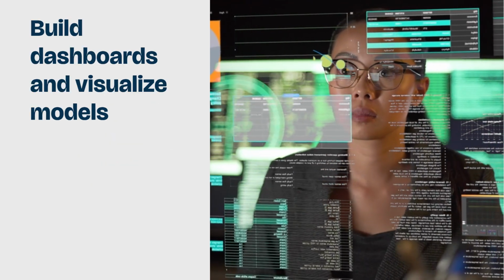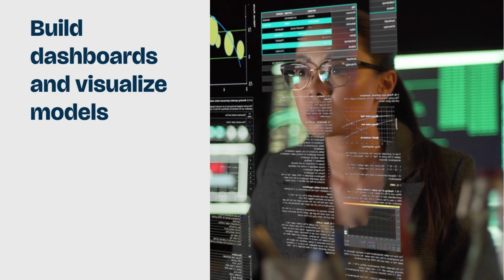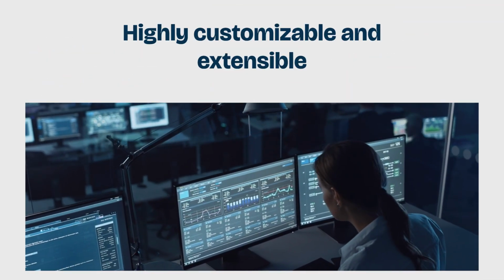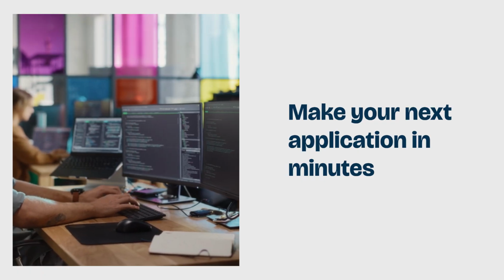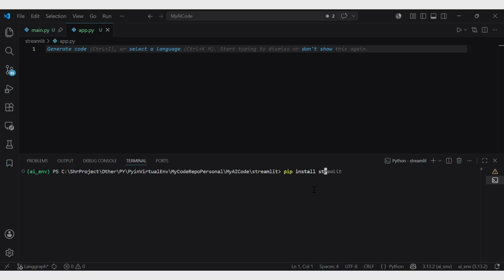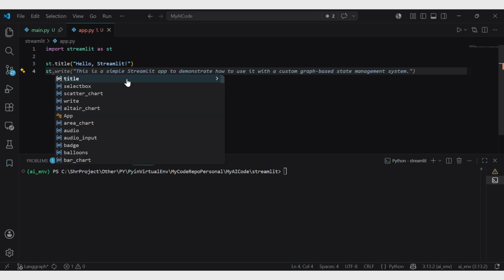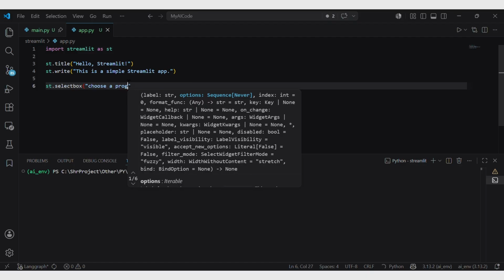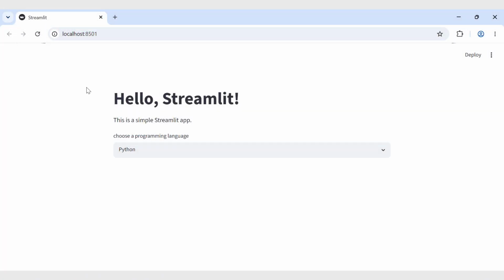Streamlit: Revolutionizing Python Development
Streamlit is an open-source Python library that enables developers to build and share custom data applications in minutes. With Streamlit, developers can create interactive dashboards, web applications, and machine learning models with ease. Streamlit is useful for developers as it provides a simple and intuitive way to build data-driven applications. It supports a wide range of data formats, including CSV, Excel, and SQL databases. The library is highly customizable, allowing developers to tailor their applications to their specific needs. Streamlit is also extensible, allowing developers to add new features and functionality as needed. This makes Streamlit a valuable tool for developers looking to build complex data-driven applications. Streamlit is also ideal for data scientists and analysts who want to create interactive visualizations and dashboards. With Streamlit, developers can focus on building their applications, rather than worrying about the underlying infrastructure. Streamlit is a game-changer for Python development, providing a simple and powerful way to build custom data applications.also we will see practical example